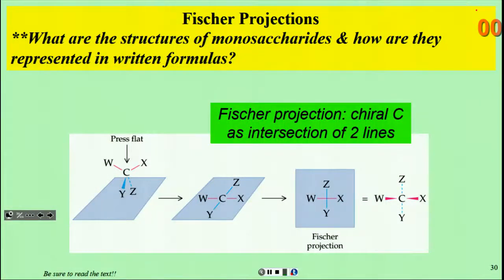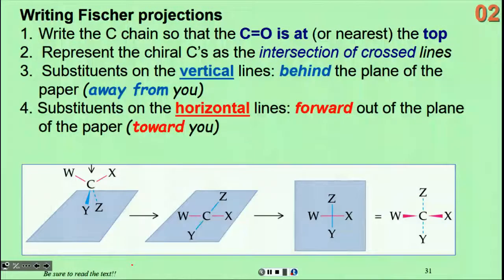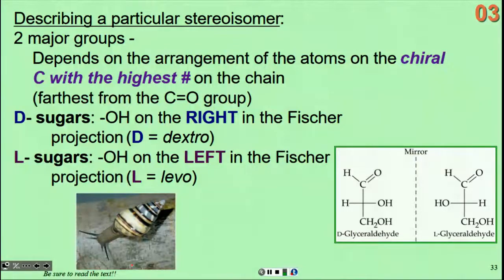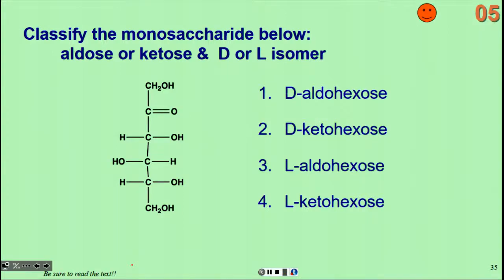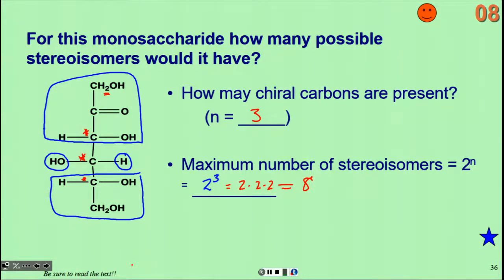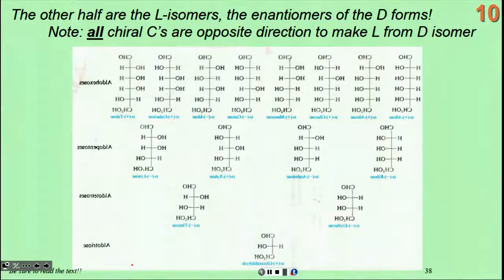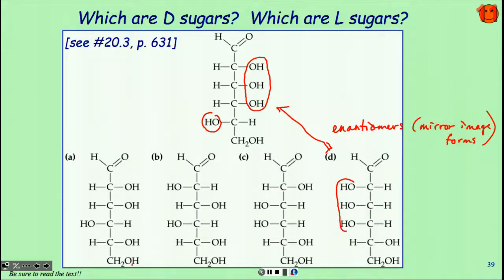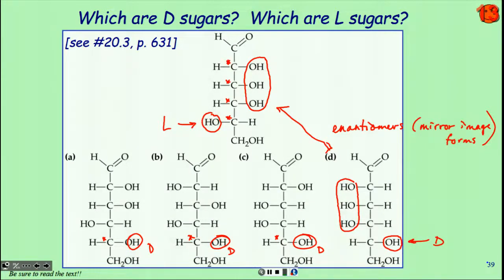Fischer projections for carbohydrates